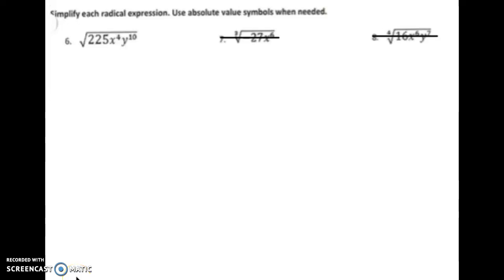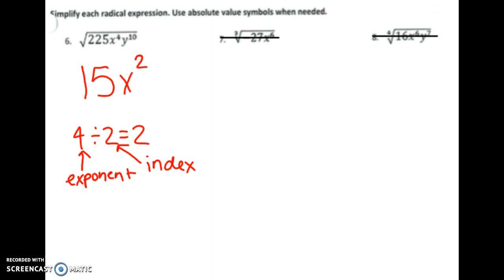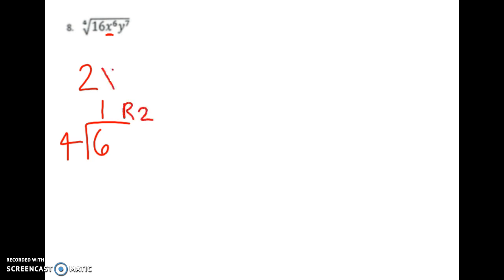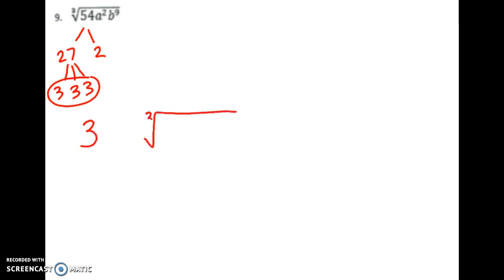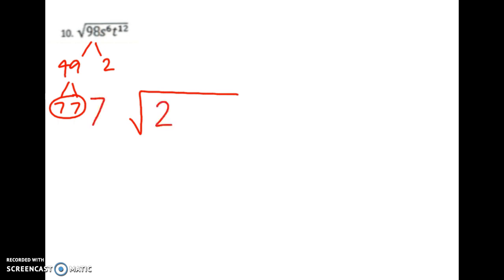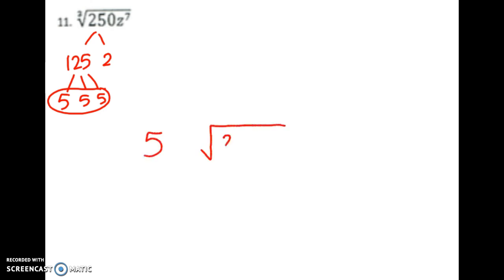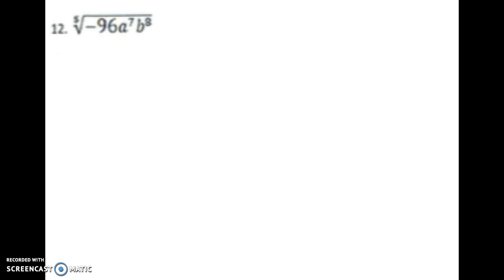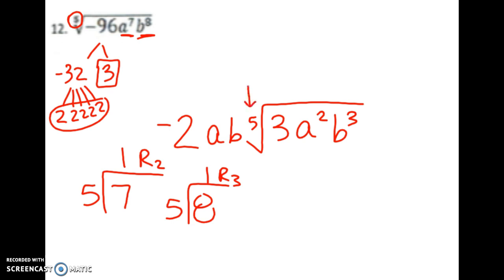Algebra 2 6.1-6.3 Rev #7-12